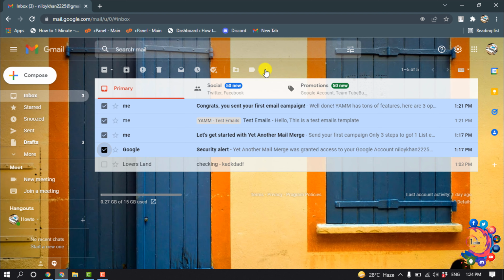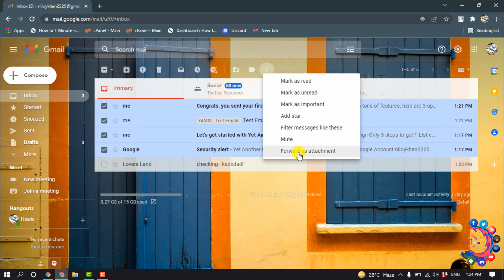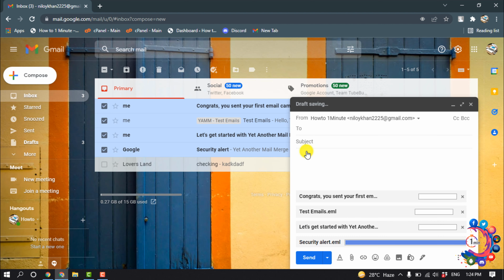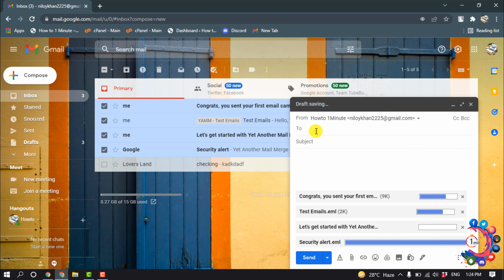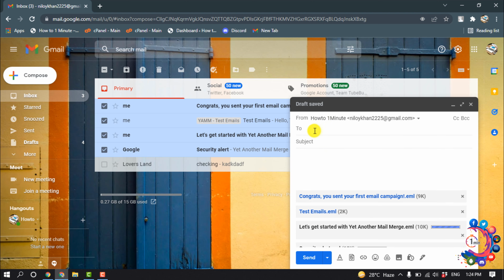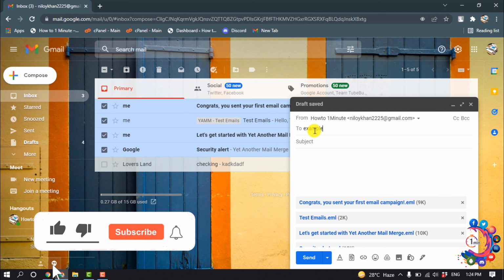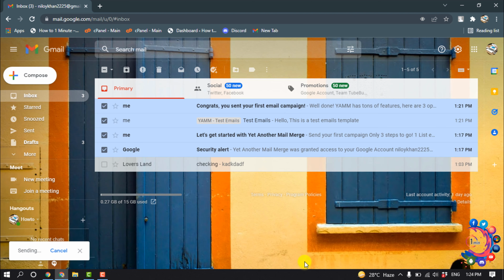How to forward multiple emails at once in gmail 2026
How to forward multiple emails at once in gmail
How to Manually Forward Multiple Emails in Gmail [Step by Step]
Select the emails you want to forward.
Right click on them and scroll to Forward.
Each message will now open in your Gmail dashboard.
In each email, enter the forwarding address and click Send.
Log in to your Gmail account.

"how to forward multiple emails in gmail on phone"
"how to forward multiple emails in gmail"
"how to forward multiple emails in gmail android"
"how to forward multiple emails in gmail on iphone"
"how to attach multiple emails in gmail"
"how to forward multiple emails in gmail on ipad"
"how to forward multiple emails at once outlook"